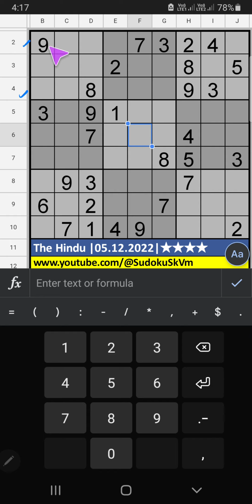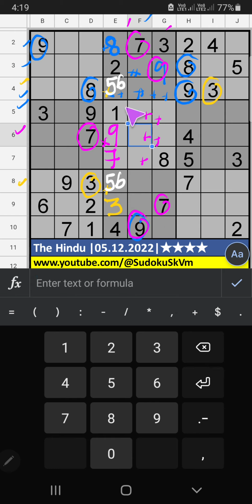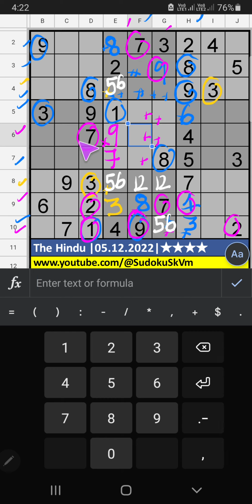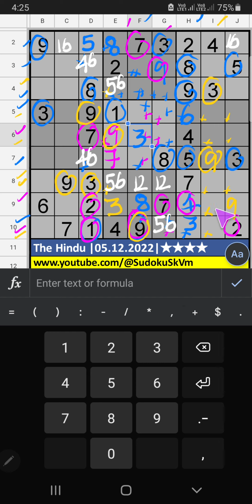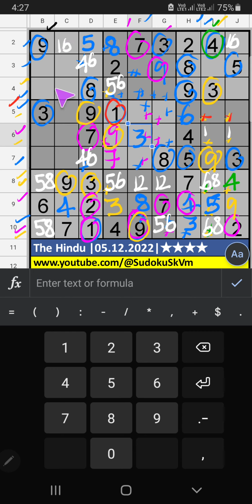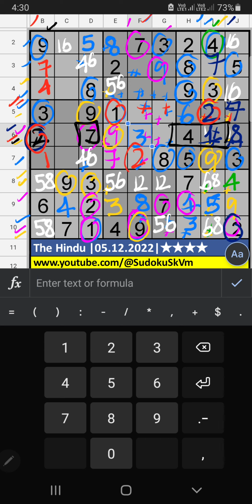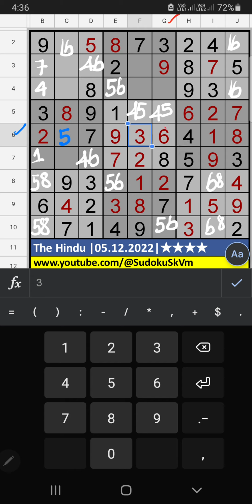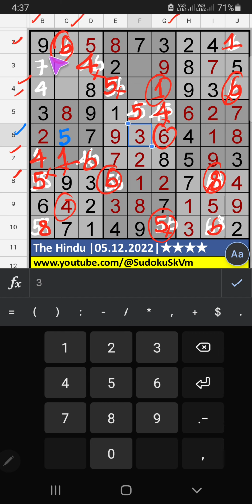How to Solve Hindu 4-Star Sudoku, December 05, 2022 | Step-by-Step Solution